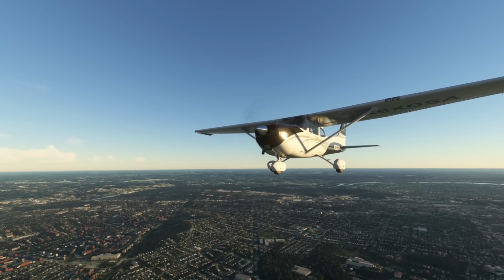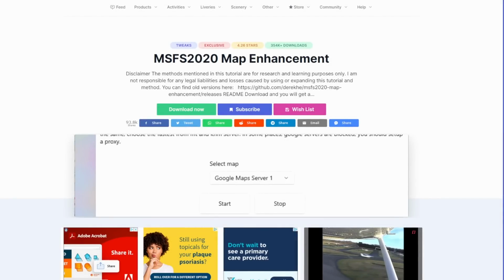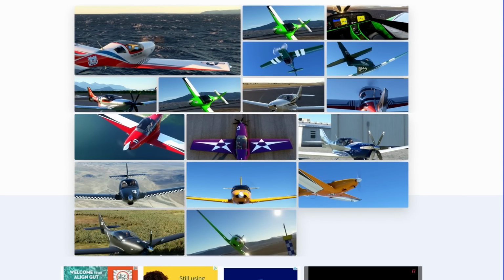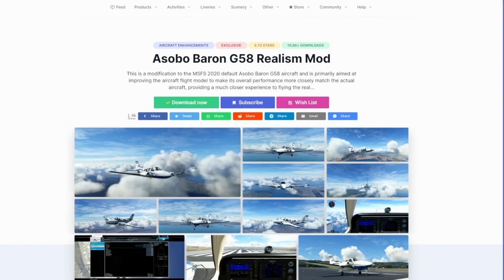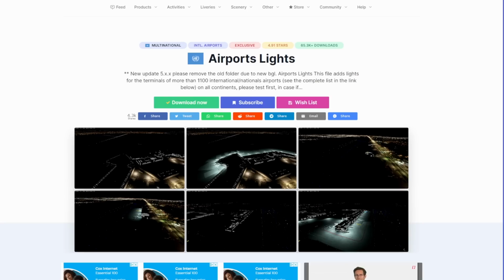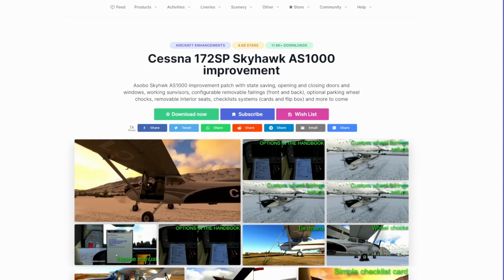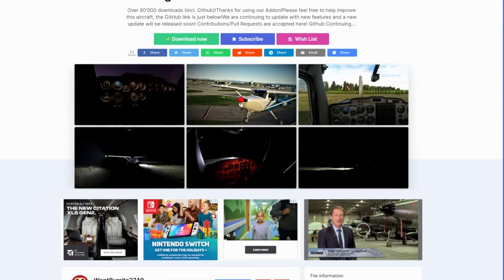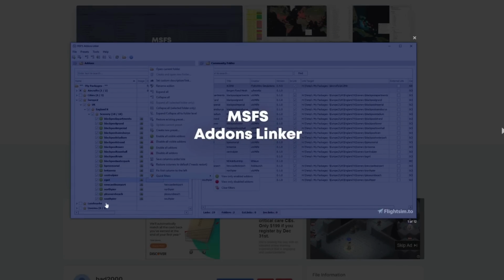Free Addons and Tools For MSFS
Here are some awesome FREE addons and mods for the aircraft in MSFS that truly make the experience much better!

747-800 Full Flight Tutorial Guide

My Specs
64GB DDR4 G.Skill RGBneo (Specifically engineered for AMD Ryzen)
RTX 3080
4k resolution